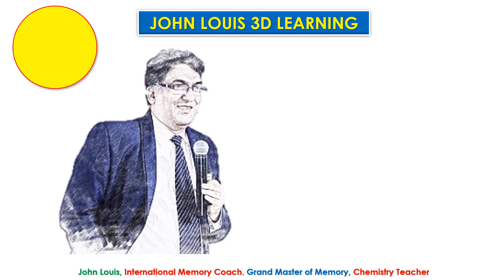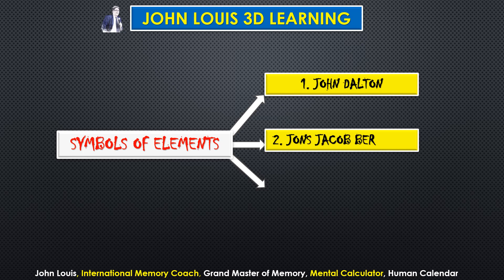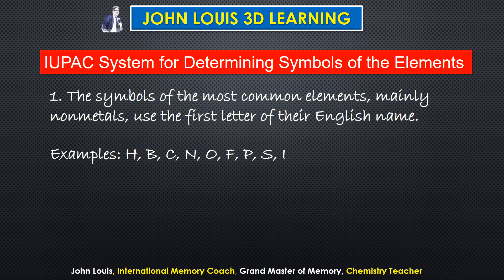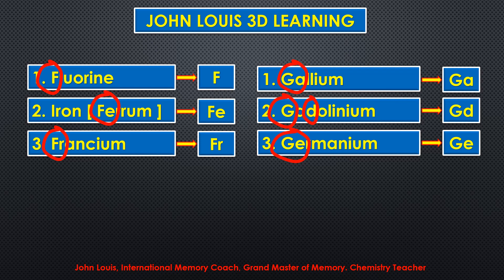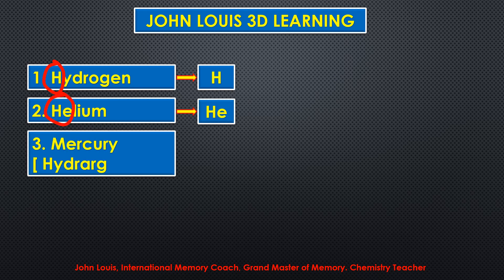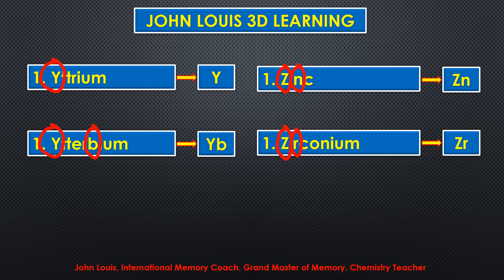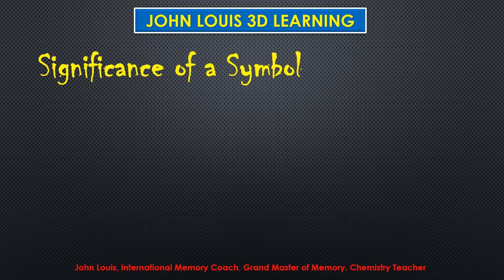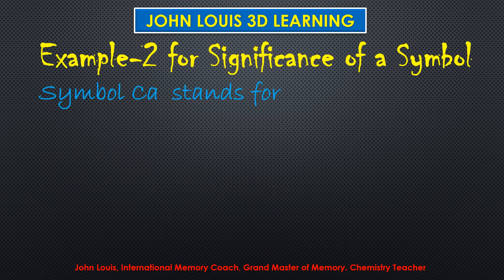9th STD Chemistry IUPAC system for Symbols of Elements [ ICSE / CBSE / STATE BOARDS ]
How are elements given their symbols?
IUPAC rules for symbols of elements.